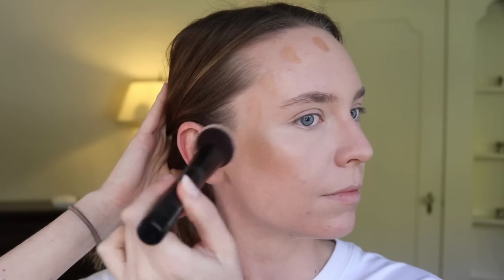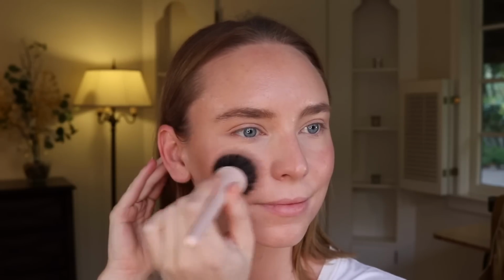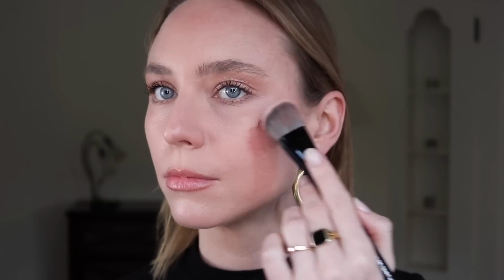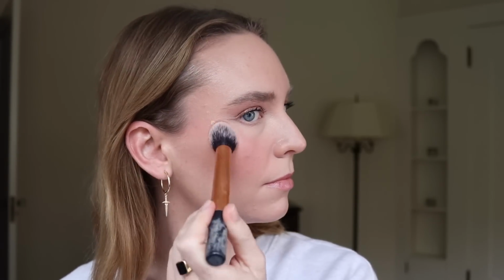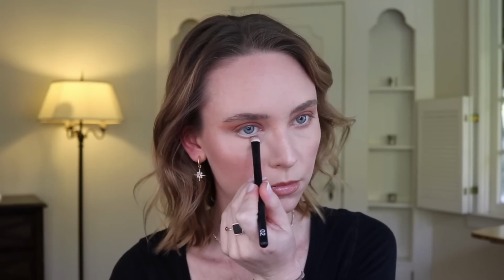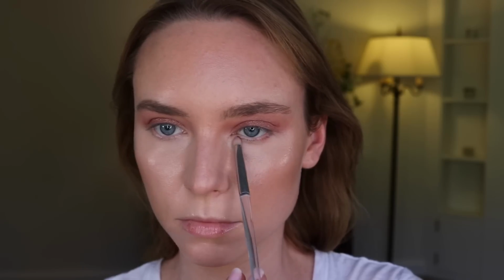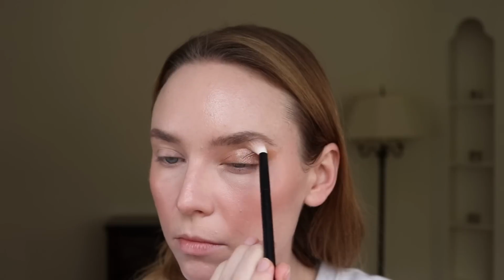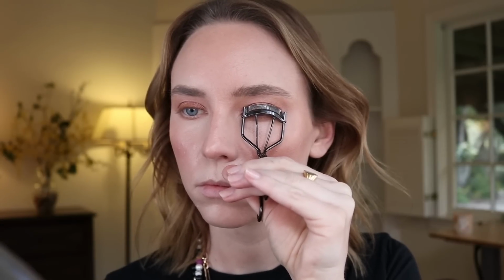My Favorite Makeup Brushes & Tools!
SEPHORA COLLECTION Makeup Match Powder Brush
Beauty Pie Seamless Foundation Buffing Brush
Saie The Fluffy Setting Powder Brush
Ecotools 360 Sheer Face Brush
Rephr Brush 04
Sephora Collection #47 Foundation Brush
ELF Precision Airbrush Stipple Brush
Real Techniques Everything Face Brush
Beauty Pie Soft Highlighting and Setting Powder Brush
Morphe M510 Pro Round Blender Shadow Brush
Rephr Brush 02
ELF Precision Smudge Brush
Rephr Brush 12
Mac 217 Synthetic Blending Brush
Rephr Brush 15
Wet N Wild Crease Brush
Morphe M504 Large Pointed Blender Brush
Shiseido Eyelash Curler

Wearing:
Urban Decay Quickie 24H Multi-Use Hydrating Full-Coverage Concealer
L’Oréal Brow Stylist Definer in Brunette
Live Tinted Huebrow Clear Setting Gel
Kulfi Mehndi Moment Cream Blush in Sandalwood Swirls
LH Cosmetics Shaping Light in Cool Glow

Beauty Pie: $10 off with code KAITSENTME

FTC: This video is not sponsored and it is not meant for children. Some products were received in PR but I will always share my honest opinion. If you decide to purchase a product from this video, it would mean a lot to me if you can click my links before making a purchase. Thank you!